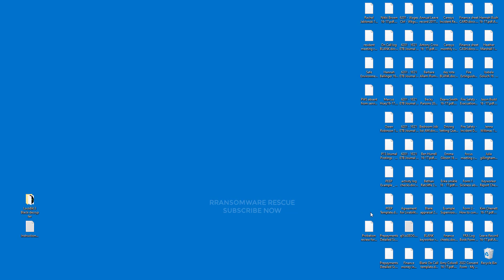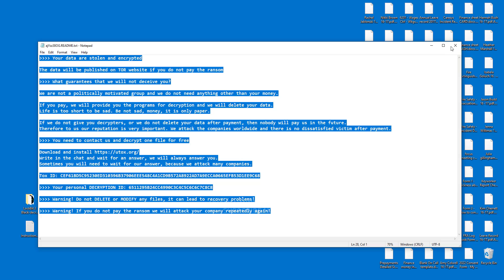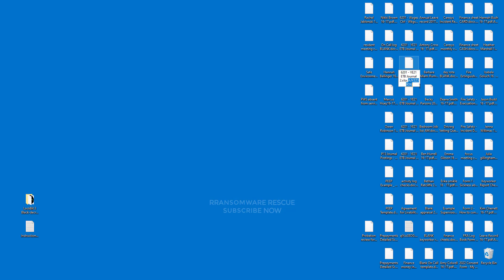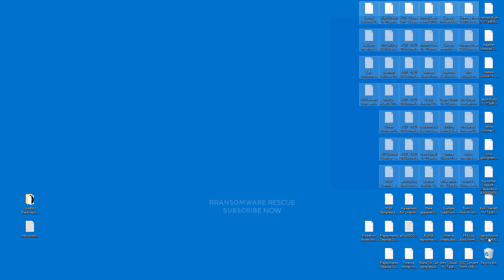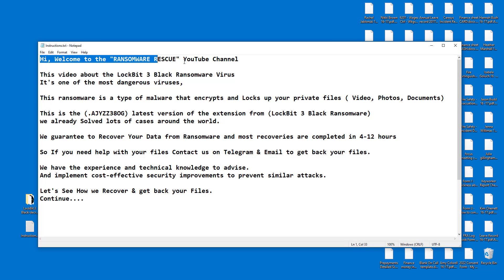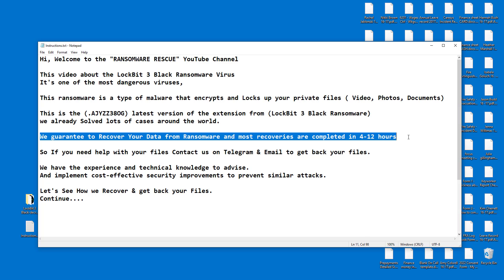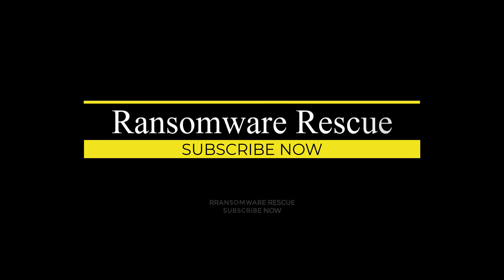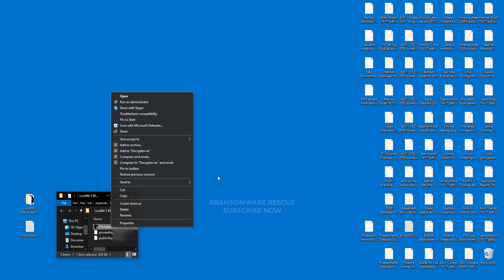|| SOLVED ✅🔘|| LockBit 3 Black (.AJYZZ38OG) Ransomware Virus - Remove & Decryption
In this video, we will show you how to remove and decrypt the LockBit 3 Black (.AJYZZ38OG) Ransomware Virus - Remove & Decryption

❓ Have Questions?

🔗 Additional Resources:
"How to remove LockBit 3 Black ransomware (Virus Removal Guide)
.LockBit 3 Black Files Virus (STOP) – How to Remove + Restore Files
Remove LockBit 3 Black Ransomware and Decrypt .LockBit 3 Black Files
Remove .LockBit 3 Black Virus (File Recovery+ Ransomware Removal)
.LockBit 3 Black File virus - Remove It and Recover Files
How to remove LockBit 3 Black Ransomware - virus removal steps
.LockBit 3 Black Files (STOP Ransomware) – Remove + Restore Data
.LockBit 3 Black file virus ransomware (Restore, Decrypt .LockBit 3 Black extension files)
Remove .LockBit 3 Black ransomware – .LockBit 3 Black file virus Removal
Remove .LockBit 3 Black Virus Ransomware (+File Recovery)
Remove .LockBit 3 Black file virus (+File Recovery)
Remove LockBit 3 Black Ransomware (.LockBit 3 Black Decryption)
Remove .LockBit 3 Black Ransomware Virus + Restore Files
Remove .LockBit 3 Black file Virus Totally - Recover Files
LockBit 3 Black Virus Removal Guide (+Decode .LockBit 3 Black files)
.LockBit 3 Black file virus Removal Guide – Help To Decrypt Your Files
Delete .LockBit 3 Black file Virus + Recover Data
Remove the .LockBit 3 Black file virus from Windows 8
Delete .LockBit 3 Black file virus (+File Recovery)
Remove the .LockBit 3 Black file virus from Windows 10
Quick Guide to Remove .LockBit 3 Black file Virus
.LockBit 3 Black file virus Removal Guide +File Recovery
Guide – How Do I Decrypt .LockBit 3 Black File Extension Virus
How to Remove .LockBit 3 Black Ransomware and Restore .LockBit 3 Black Files
Get Rid of .LockBit 3 Black file virus (Remove Ransomware + Recover Data)
Remove .LockBit 3 Black file virus And Recover Encrypted Files
Remove LockBit 3 Black ransomware and retrieve the encrypted files
How To Uninstall .LockBit 3 Black file virus From PC
How to Get Rid of .LockBit 3 Black File Virus Effectively?
How To Delete .LockBit 3 Black file virus From PC
Uninstall .LockBit 3 Black ransomware from Windows 10
Remove .LockBit 3 Black ransomware virus (+File Recovery)

On Ransom Solution. Guide, we have been tracking STOP/ family ransomware since its appearance back in 2018. That made it possible for us to elaborate on the most effective way to remove the threat and all possible ways to recover .LockBit 3 Black files after the attack.